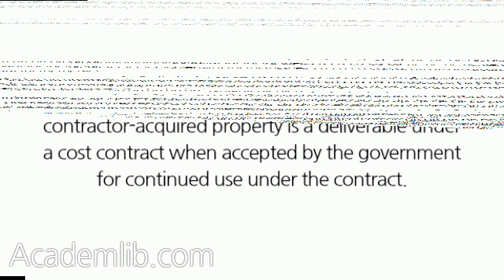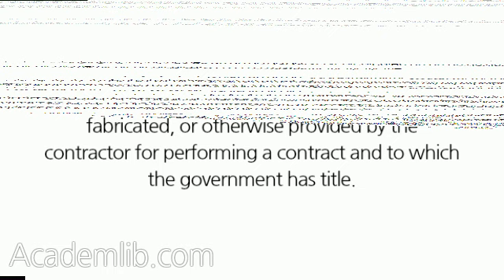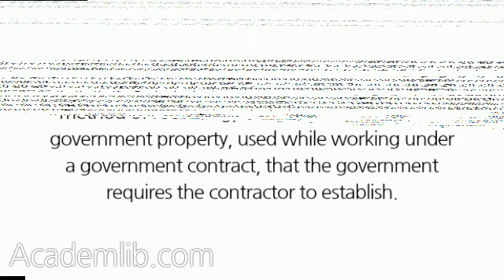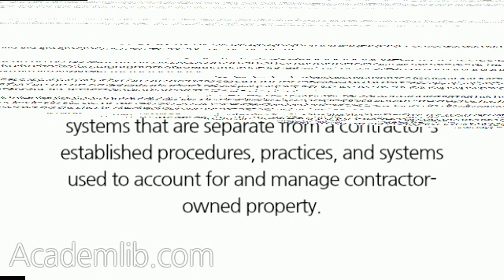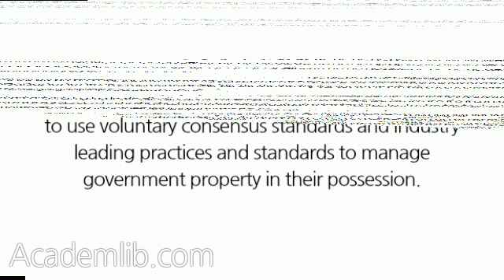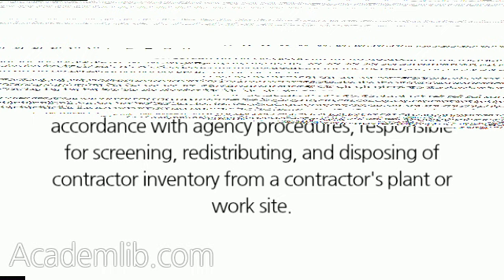What are some key terms the COR needs to know to successfully carry out his or her property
What are some key terms the COR needs to know to successfully carry out his or her property administration duties?
The following are key terms related to the administration of government property: ...